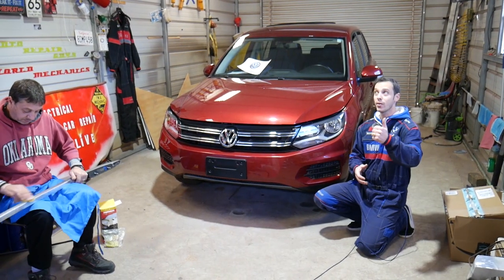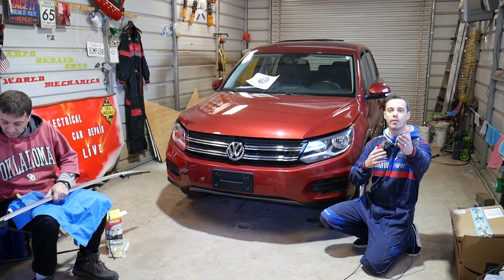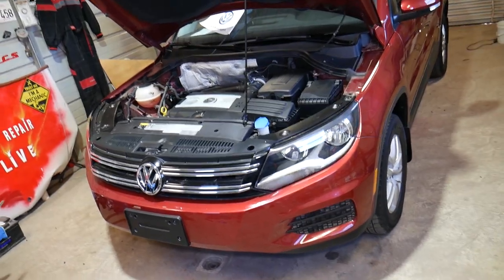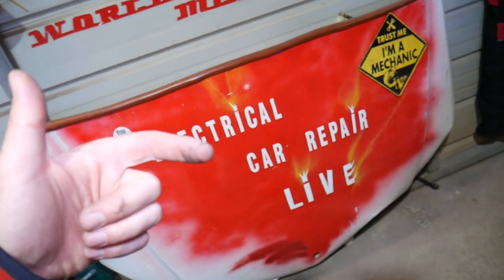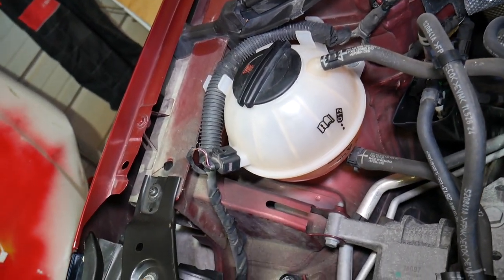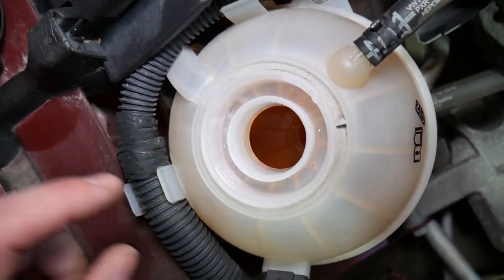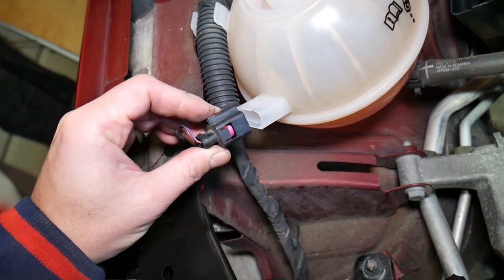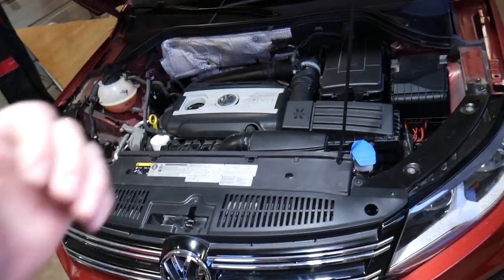VW TIGUAN COOLANT LEVEL SENSOR LOCATION. COOLANT LEVEL LOW, ADD COOLANT NOT READING RIGHT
If you need to replace the Coolant Level Sensor on your VW Tiguan and you are trying to find where the Coolant Level Sensor is located we will explain that in this video. We demonstrated where the Coolant Level Sensor is located in case you need to replace it on a 2014 VW Tiguan with 2.0 TSI. This video should help on:
2007 VW Tiguan Coolant Level Sensor Location. Low Coolant / Add Coolant Fix
2008 VW Tiguan Coolant Level Sensor Location. Low Coolant / Add Coolant Fix
2009 VW Tiguan Coolant Level Sensor Location. Low Coolant / Add Coolant Fix
2010 VW Tiguan Coolant Level Sensor Location. Low Coolant / Add Coolant Fix
2011 VW Tiguan Coolant Level Sensor Location. Low Coolant / Add Coolant Fix
2012 VW Tiguan Coolant Level Sensor Location. Low Coolant / Add Coolant Fix
2013 VW Tiguan Coolant Level Sensor Location. Low Coolant / Add Coolant Fix
2014 VW Tiguan Coolant Level Sensor Location. Low Coolant / Add Coolant Fix
2015 VW Tiguan Coolant Level Sensor Location. Low Coolant / Add Coolant Fix
2016 VW Tiguan Coolant Level Sensor Location. Low Coolant / Add Coolant Fix
2017 VW Tiguan Coolant Level Sensor Location. Low Coolant / Add Coolant Fix

► Sensor (Part of Coolant Tank)

•Cameras
Panasonic Lumix FZ300

•Tripod
Polaroid 72-inch

•Microphone
Polaroid Pro Video Condenser

•Light
NEEWER 160 LED CN-160 Dimmable

•Camera
Sony HD Video Recording HDRCX405